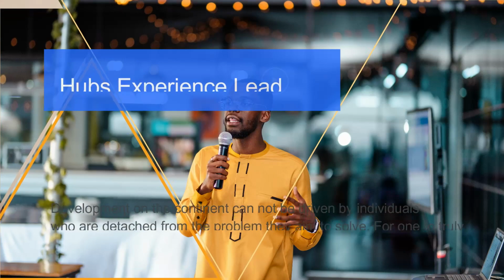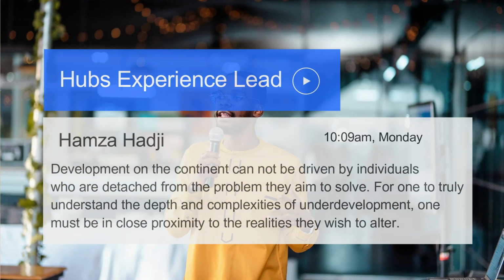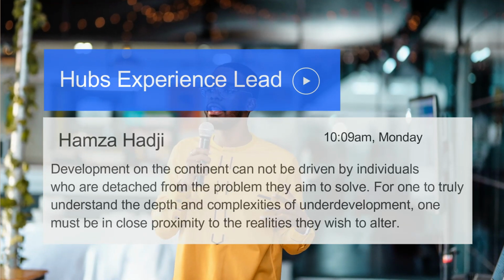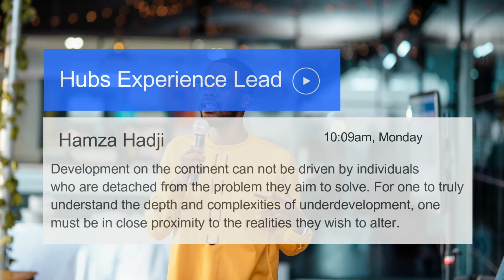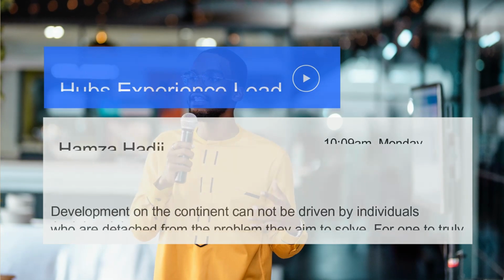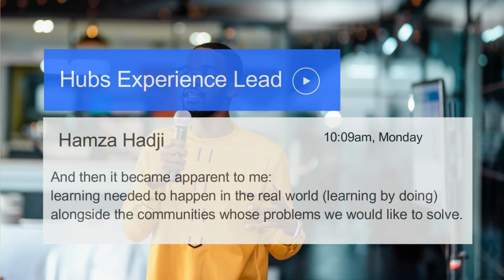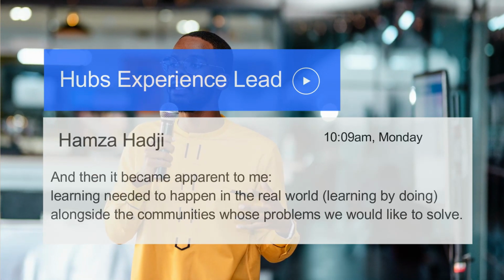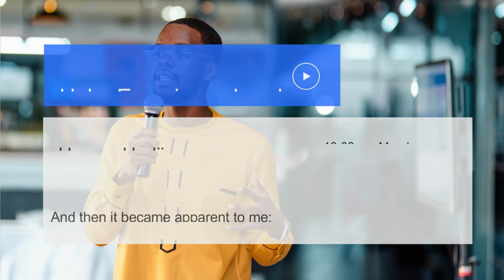what are hubs and why should you care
The Center for Creative Leadership carried out some research that birthed the 70-20-10 concept: suggesting 10% of learning happens in the classroom, 20% through developmental relationships (peer-to-peer, for example), and 70% through experiences (learning through doing). The foundation of hubs is simple: let's focus on that 70%. If you're on your way to ALU, you'll learn more about hubs during orientation on campus (and hubs' orientation, when you finally get to a hub!).